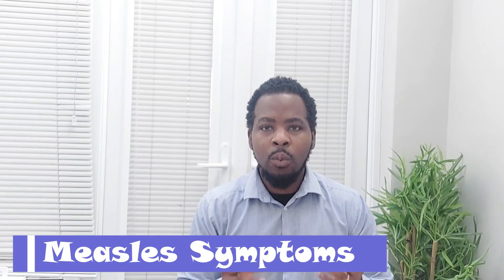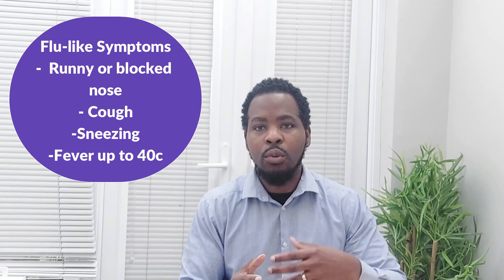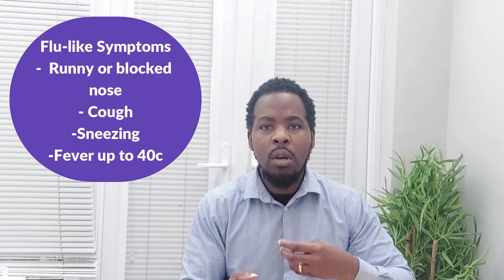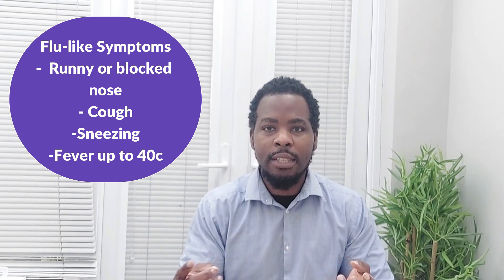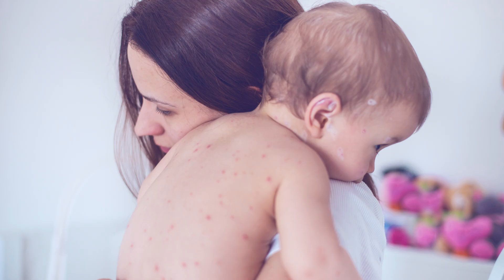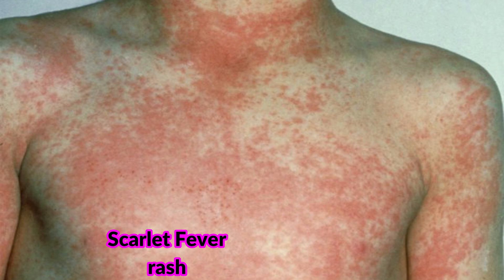The 3 Warning Signs of Measles To Look Out For | How To Spot Measles Rash.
This video looks at the signs and symptoms of measles as well as the main symptoms of measles such as conjunctivitis, koplik spots, and measles rash.
Can you identify measles rash from other rashes such as from scarlet fever, chicken pox or meningitis?
Symptoms of chicken pox also includes rash and so does scarlet fever so if you are not sure, then see a doctor.
Measles Rash are usually non itchy while chicken pox rash can be very itchy.